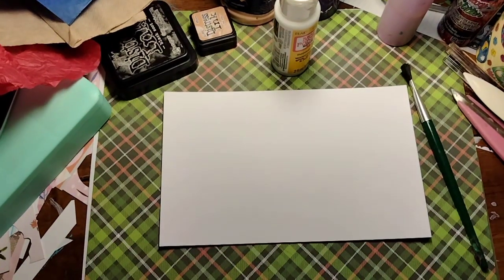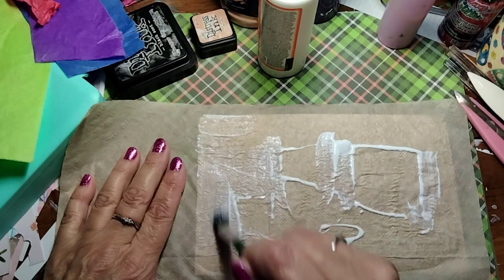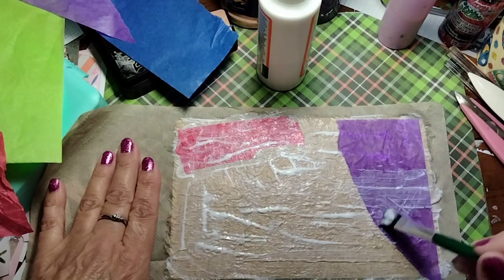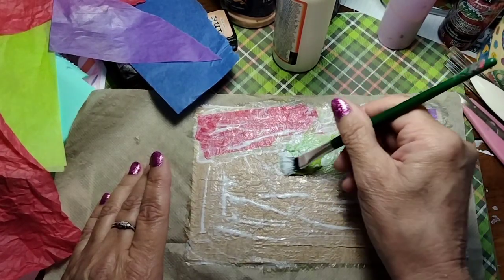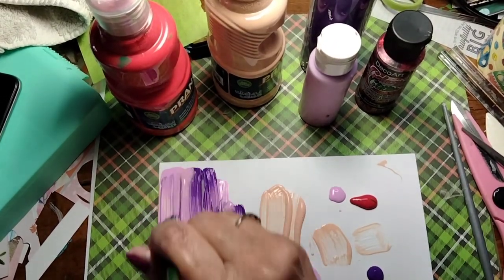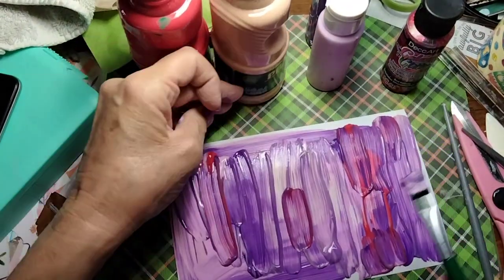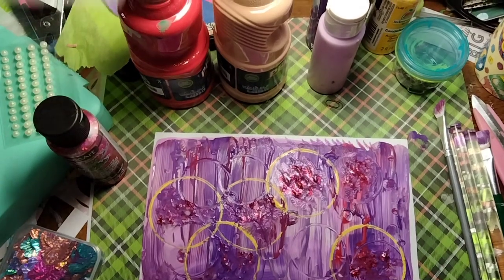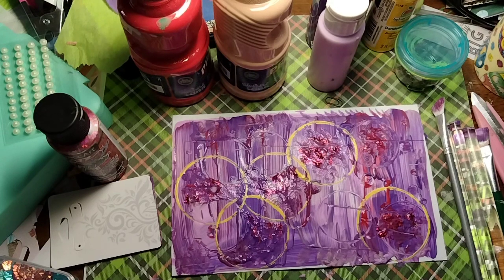Creativity with paint, index cards and inspiration. Junk Journal card.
Inspiration given freely as I decorate index cards for my junk journal journey. Please enjoy, relax and use your imagination.